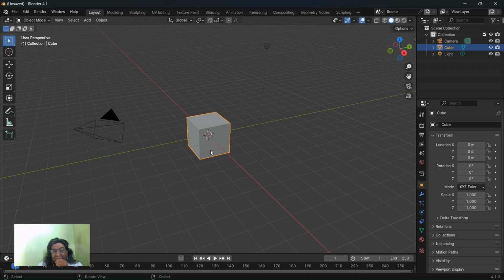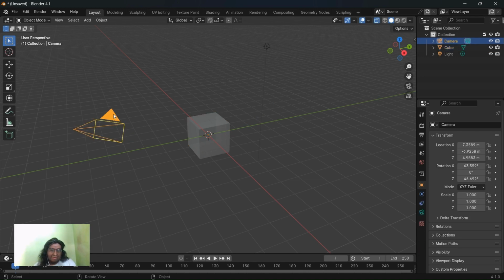Positioning the camera for a top view in Blender.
As I continue my journey with Blender, I'll keep posting these sorta stuff.

In this video we take a shot at positioning the camera for a top view render if needed.

Alt + G (To clear the location of the Camera)
Alt + R (To clear the rotation of the Camera)

You can tweak the view once you have a base view.